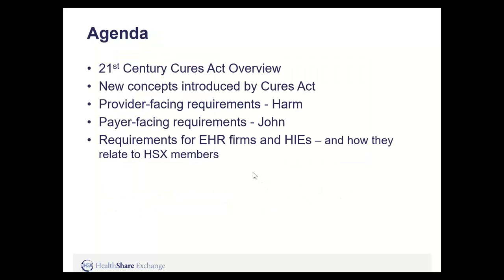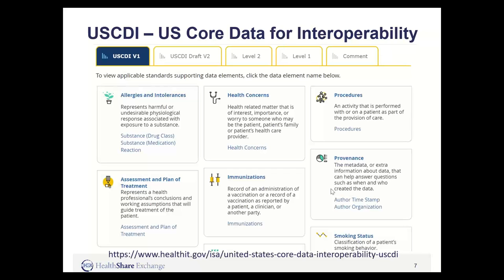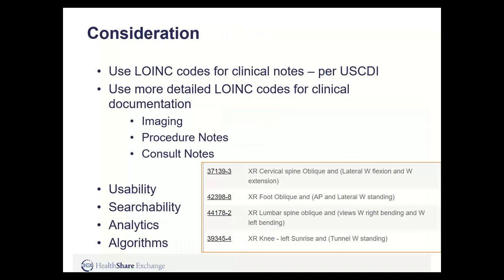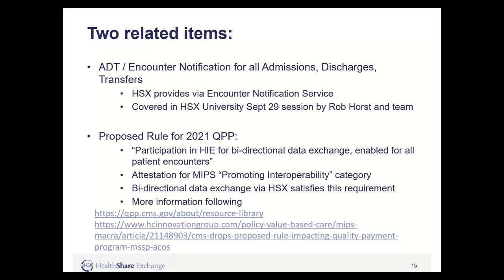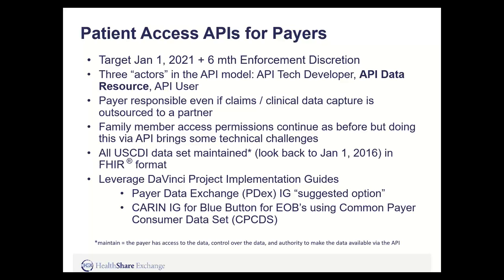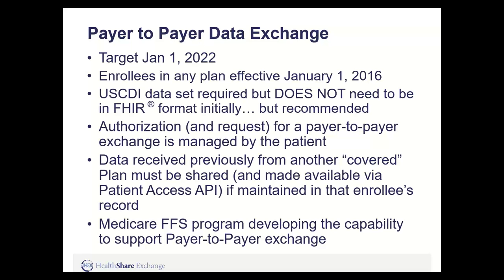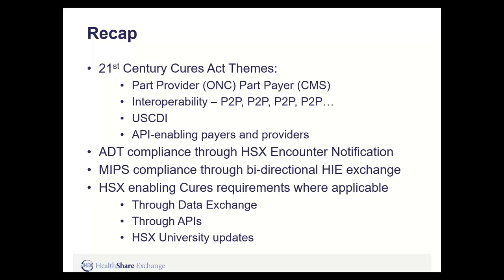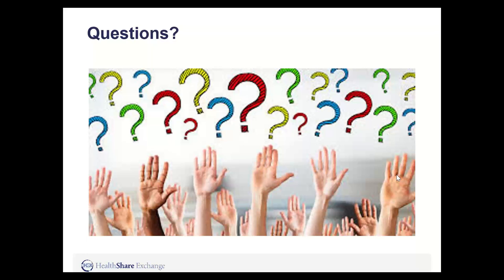How HSX Helps Participants Check the 21stCentury Cures Act Boxes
While the country continues to combat the Coronavirus pandemic, health systems need to ensure they’re meeting the requirements of the 21st Century Cures Act that are starting to go into effect. These rules focus on interoperability, and affect health care providers, health plans and heath IT firms. Join HSX’s Chief Medical Information Officer, Harm Scherpbier, to learn how HSX is helping its participants satisfy the Cures Act requirements.